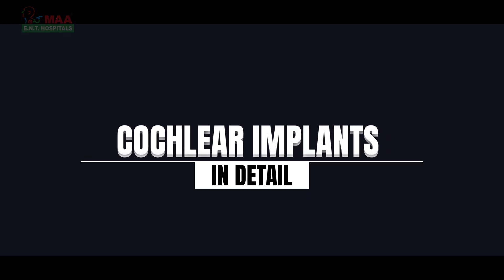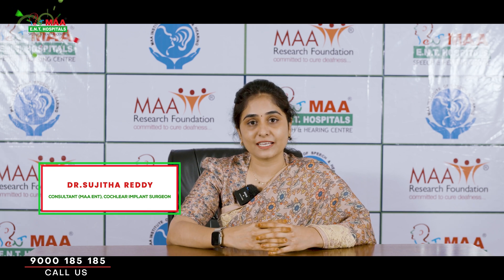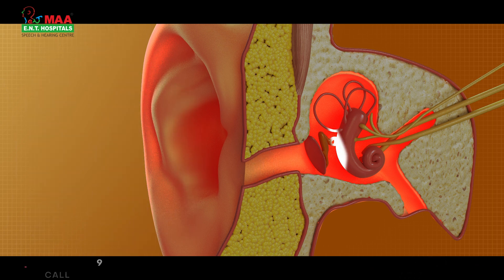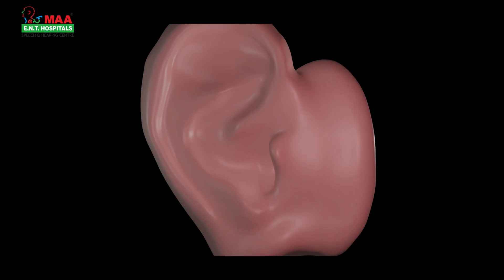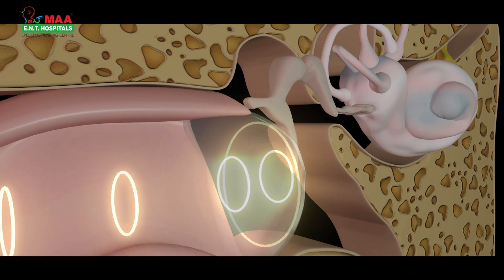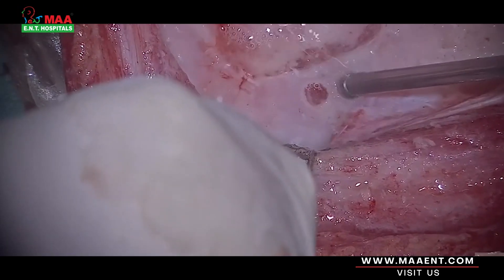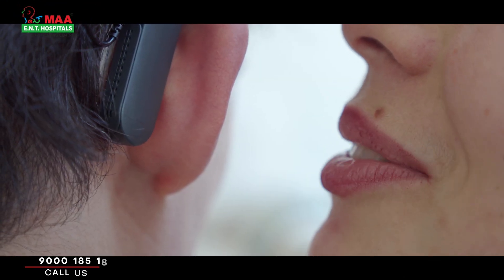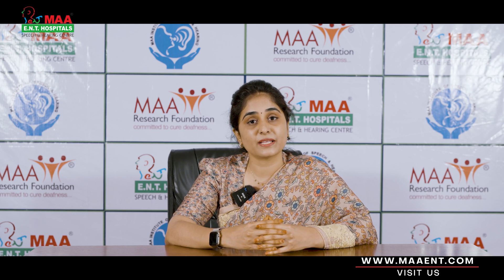Cochlear Implants In Detail | Who Can Have Cochlear Implants? | Best ENT Hospital | MAA ENT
What are Cochlear Implants? Who Can Have Cochlear Implants? Are They Best for Hearing? Such questions are answered by MAA ENT Hospitals consultant Dr.Sujitha Reddy. Watch the video and let us know if you still have doubts about Cochlear implants.

MAA Hospitals is renowned for its specialization in ENT services; but we are a Super Specialty Hospital expertized in orthopedics, pulmonology, dental services, and general medicine also.